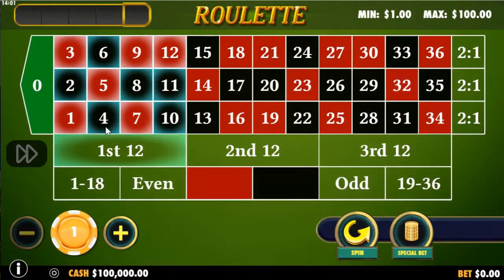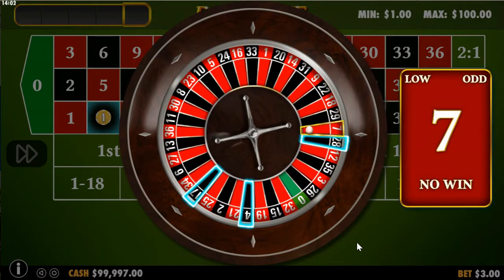3 Awesome Answers to "What is Science?"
Welcome to Science Teacher Summer School - Ep 3.

We all ask the question, "What is Science?" Is there a more exciting way of answering it other than "science is a process that..."? We believe there is a way of answering it that allows us to connect science to a more exciting perspective. Watch to find out.

for the video transcript and any resources.